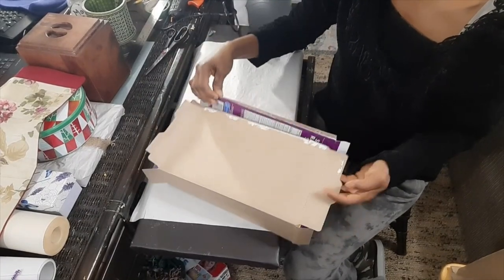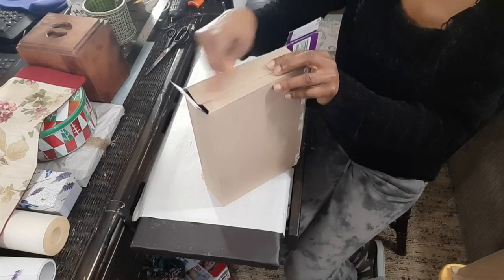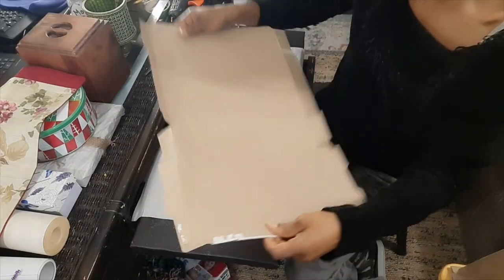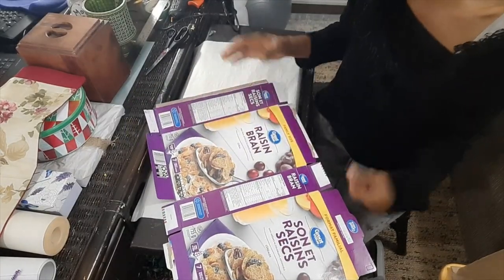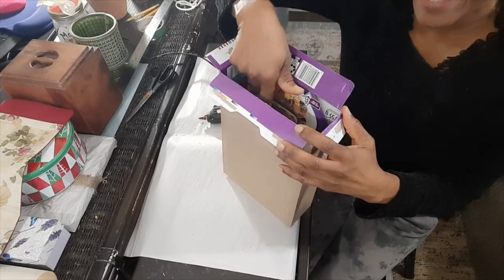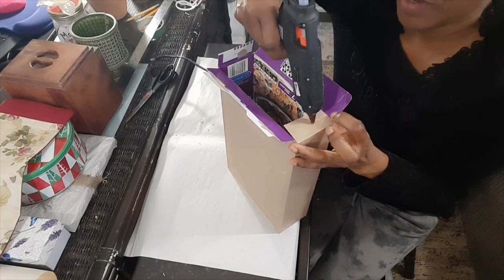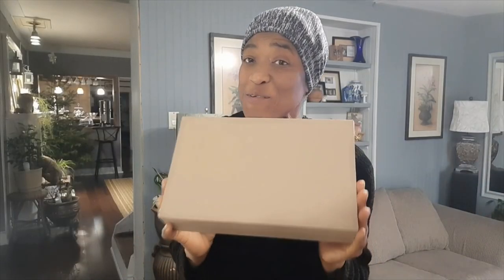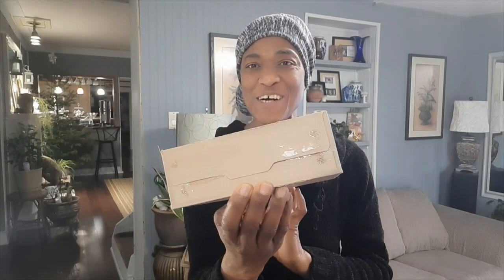How To Make A Gift Box From A Cereal Box In 3 Simple Steps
🖐 Hi, welcome back to My YouTube DIY Classroom!
In this video I  show you in 3 simple steps how to easily transform a cereal box into a gift box!
Really, think about how much you could save if you save cereal boxes, pasta boxes, cracker boxes and use them to make personalized gift boxes!
YOU MAY ALSO BE INTERESED IN

Please help me to achieve My MISSION
To REACH, HELP AND IMPACT as many people as is possible.

MANTRA
"Never say you can't,  before you have tried."

SUBJECTS
DIY Décor & Design
DIY Project Ideas
DIY Garden Ideas
Design Calculations
Sewing Calculations
Design & Décor Inspirations
Design & Décor Mistakes
Window Treatments
Life Hacks
Jamaican-Canadian Cooking

for being a part of the Community! It really means a lot. As I like to say, " Without U, there is no US."
Each Subscriber , each life, each share, each comment, each minute you use your precious time to watch my videos helps to grow the channel and I appreciate it immensely!

The next target is to get to 4000 watch hours. Please linger a bit longer to watch the videos and advertisements to help the channel get to the next LEVEL.